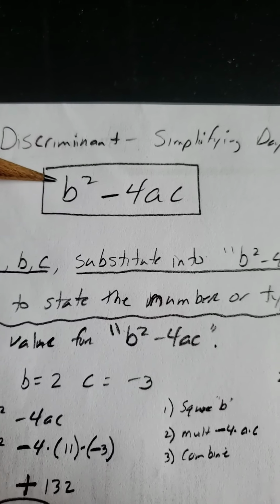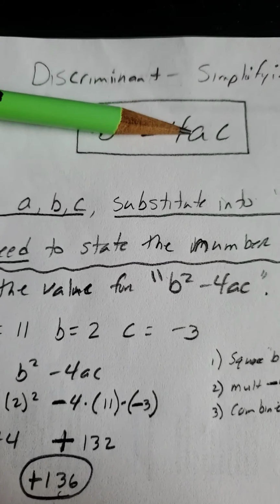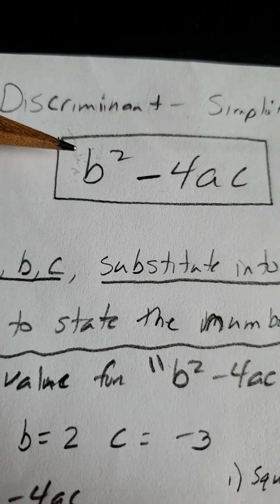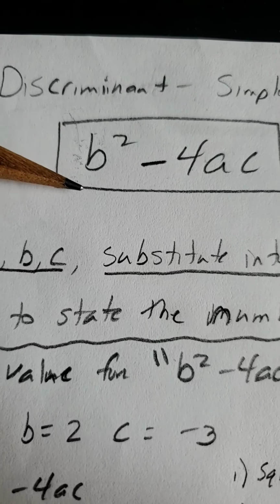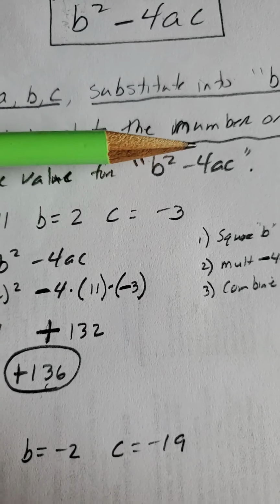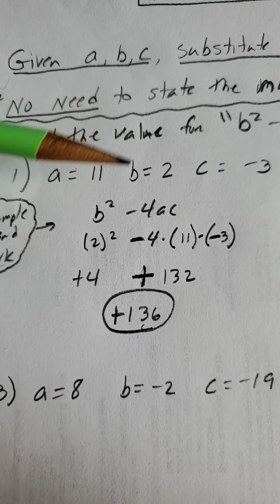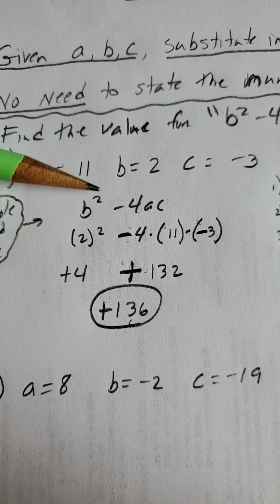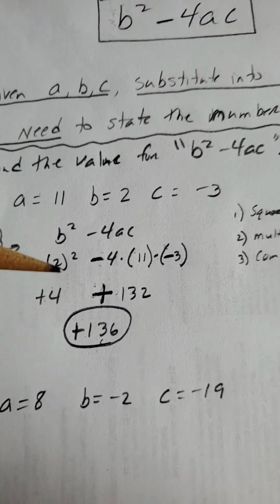Day 2 Practice finding the Discriminant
Finding the Discriminant, given a, b , c